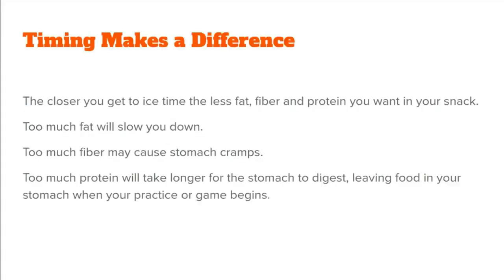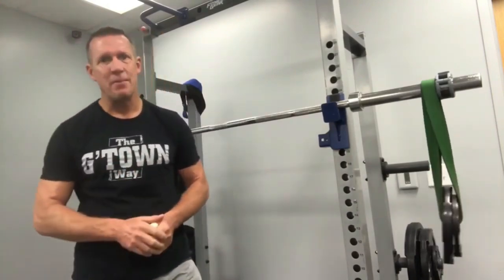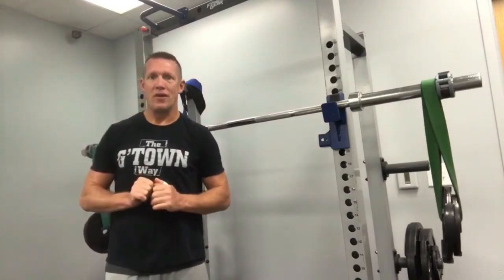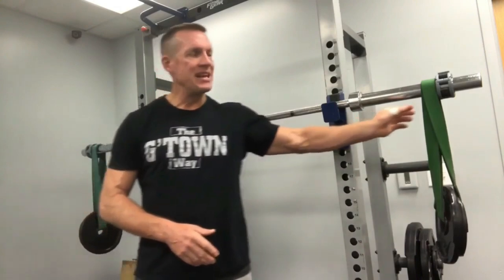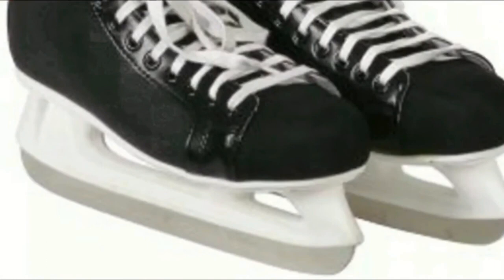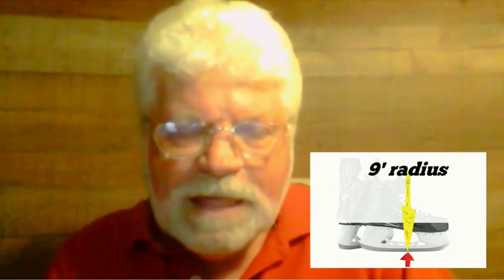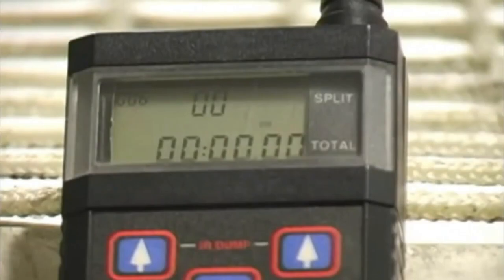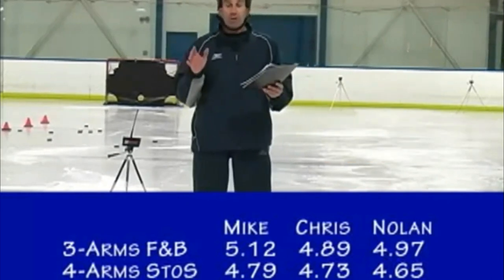CCC-TV Hockey Show - Episode 58